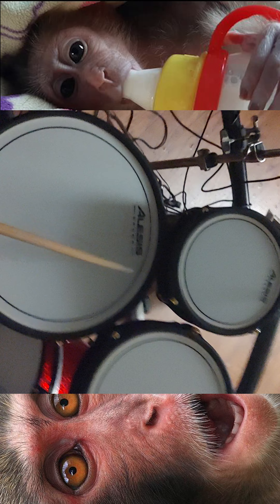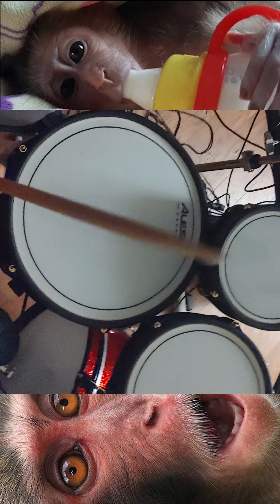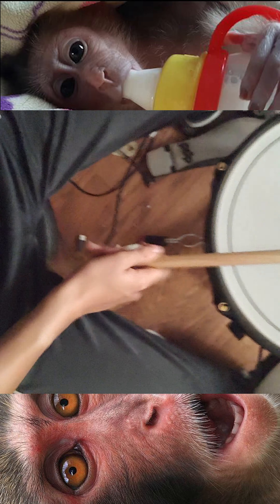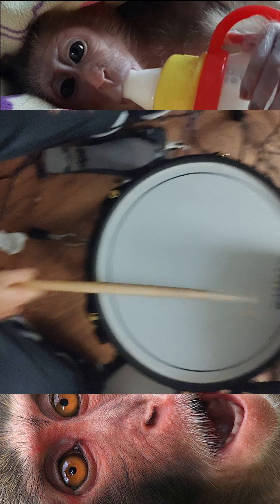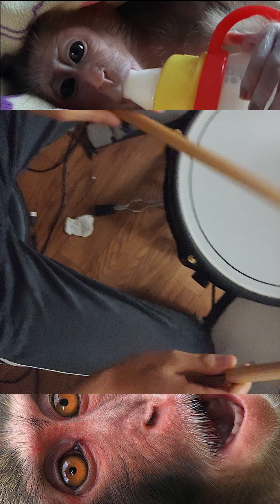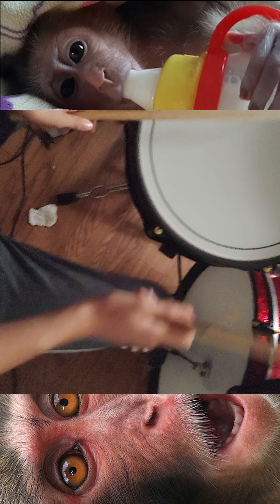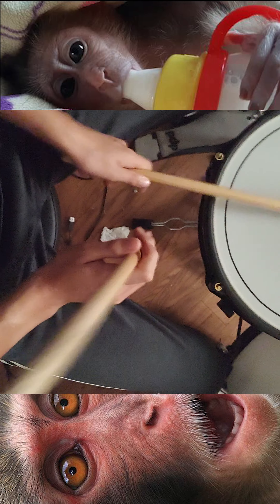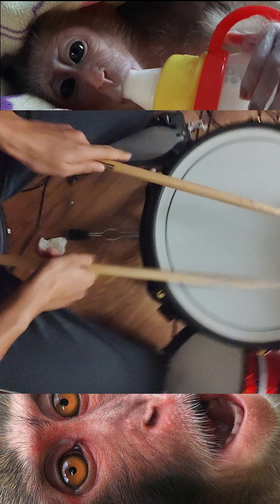How to increase hand speed on drums